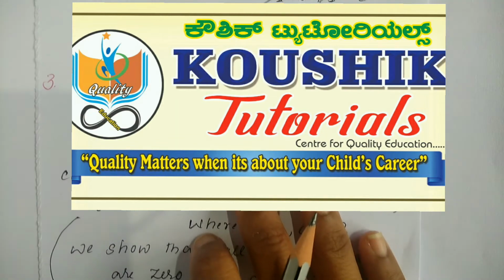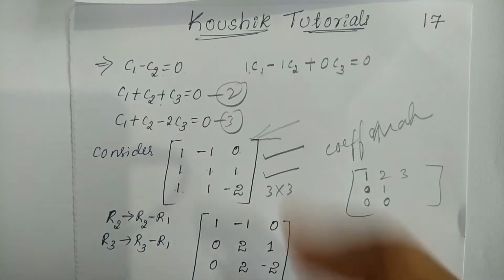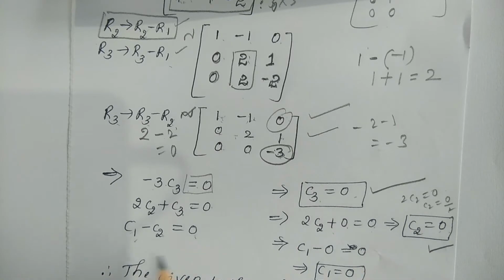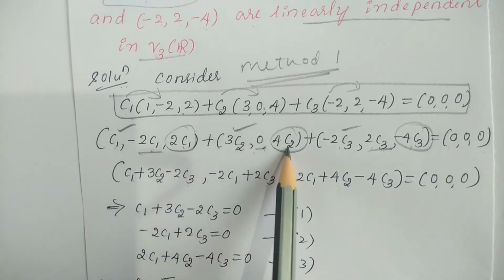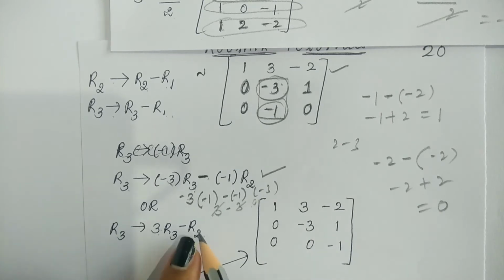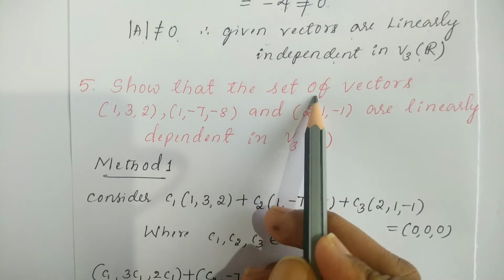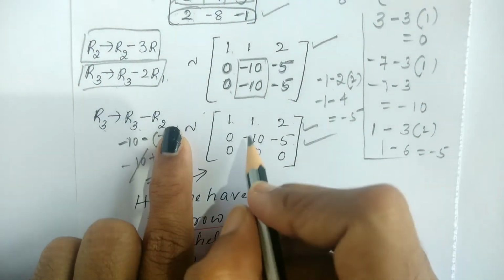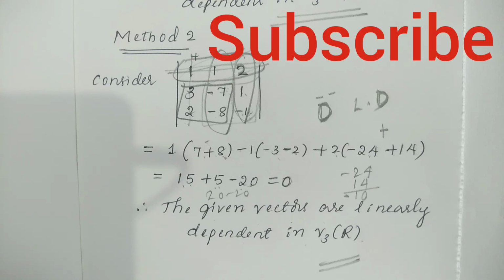VECTOR SPACE (LINEAR ALGEBRA)- LINEARLY INDEPENDENT & LINEARLY DEPENDENT (PART 4.1) by sindu mam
THIS VIDEO INCLUDE VECTOR SPACE CONCEPT THAT IS DEFINITION OF LINEARLY INDEPENDENT & LINEARLY DEPENDENT  SETS AND ALSO PROBLEM RELATED TO THIS.
THIS VIDEO HELPS FOR DEGREE STUDENTS INFACT FOR FINAL YEARS, ENGINEERING STUDENTS ALSO FOR THE EXAM PG CET MSc.